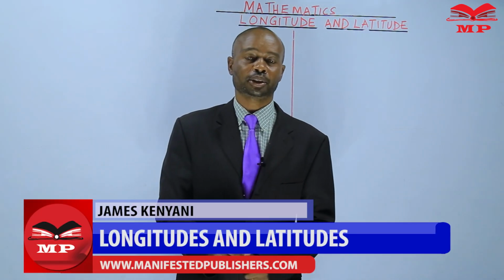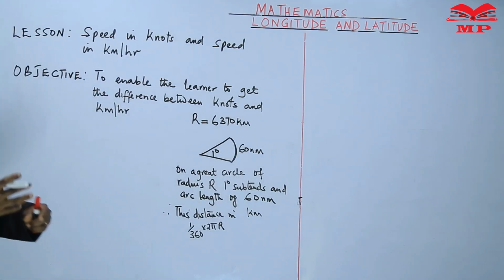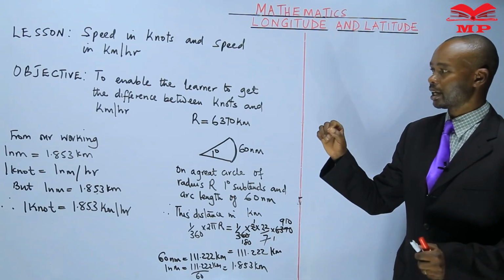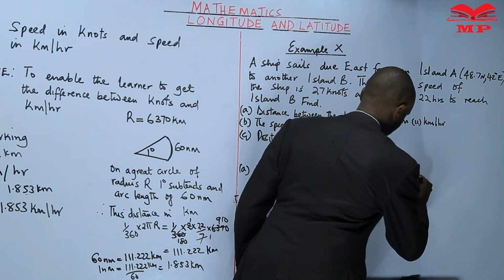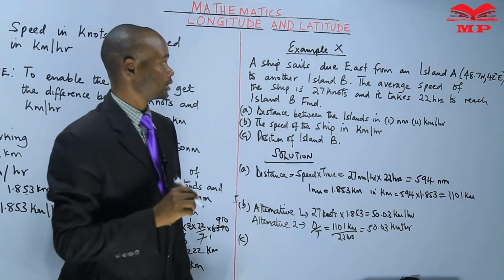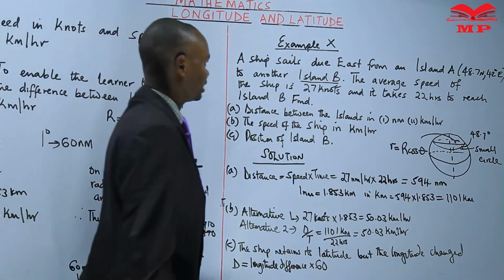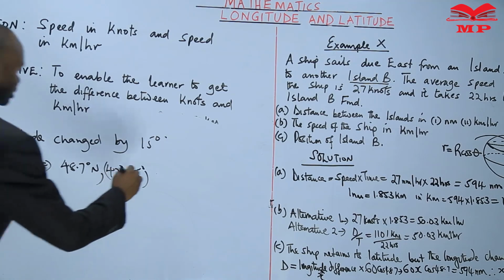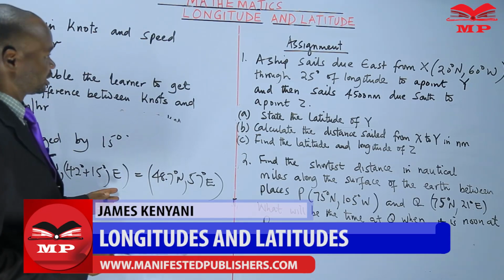Longitudes and Latitudes - Lesson 8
🌍 Longitudes and Latitudes – Geography Lesson 8 🗺️

Discover the fundamentals of longitudes and latitudes and learn how they help us accurately locate places on Earth. This lesson breaks down the concepts with clear explanations, diagrams, and practical examples for easy understanding.

💡 Key Topics Covered:

Definition of latitude and longitude

Key reference lines: Equator and Prime Meridian

Understanding Northern, Southern, Eastern, and Western Hemispheres

Reading and plotting coordinates on maps

Importance of longitudes and latitudes in navigation, mapping, and geography

Exercises and examples for practice

🎯 Who Should Watch:

High school and college students studying geography

Learners aiming to master map reading and geographic location skills

📘 Learn With Manifested Publishers:
Structured lessons, examples, and exercises designed to help learners excel in geography and understand Earth’s coordinate system.